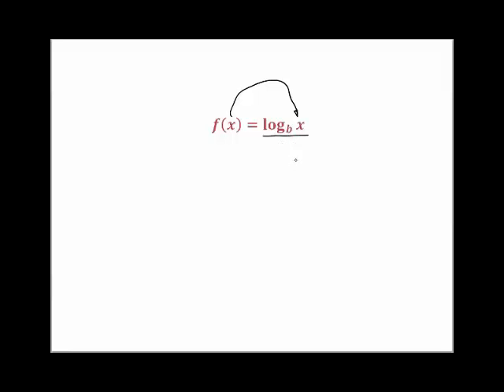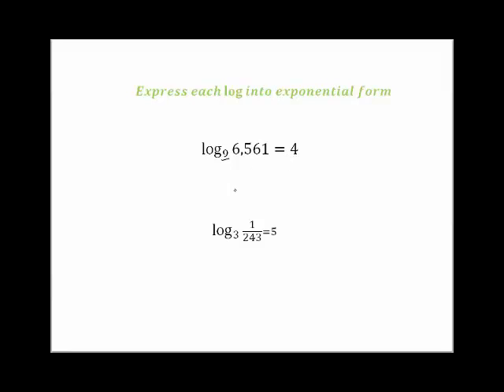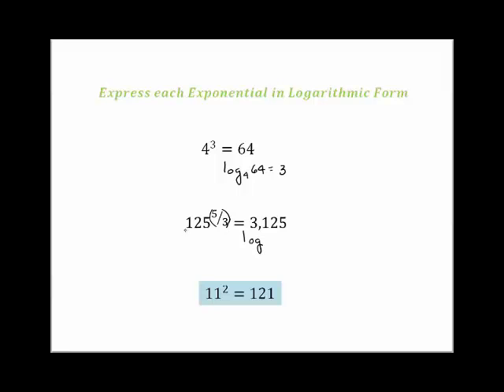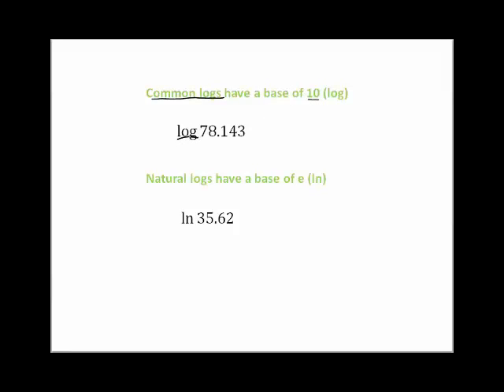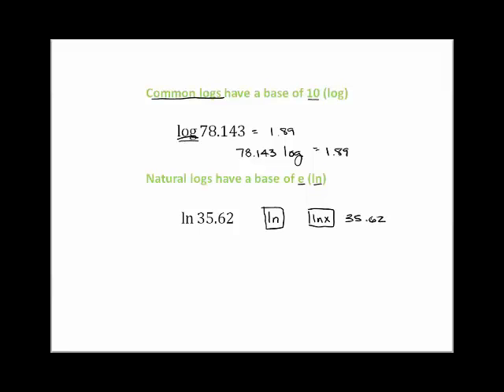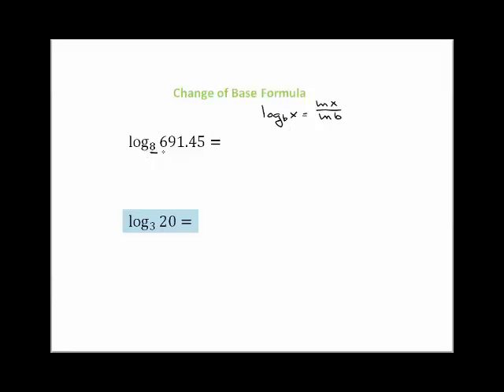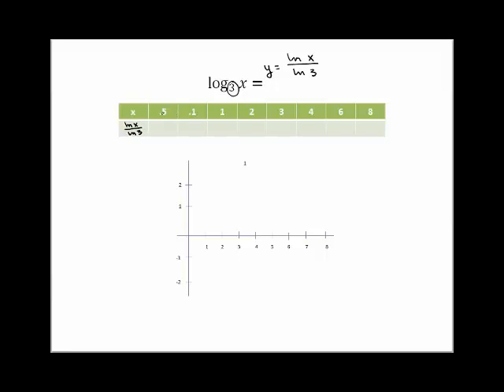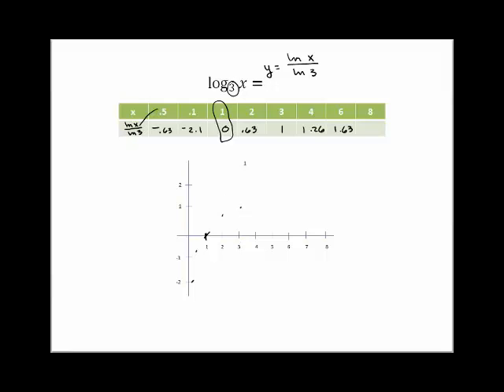Technical Mathematics Logarithmic Functions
This video ends at about 17.0 mins.  The rest is blank material.